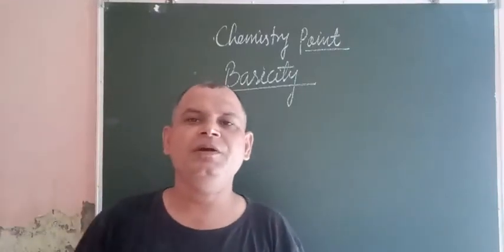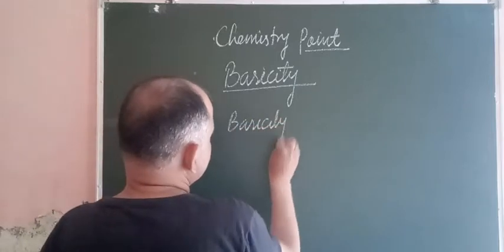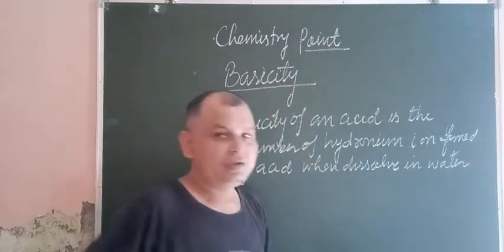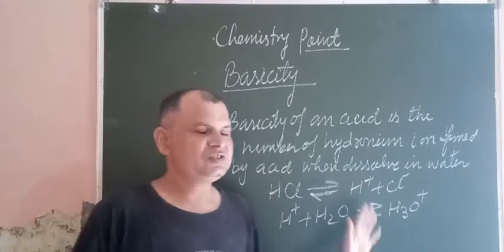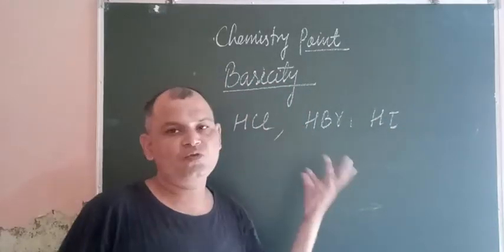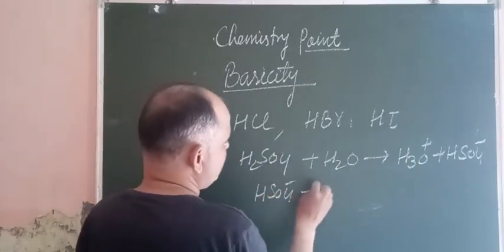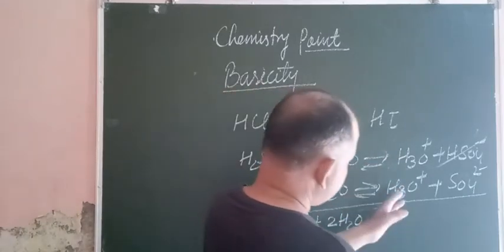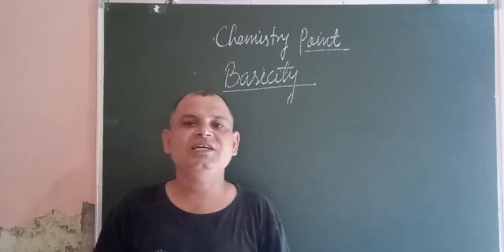What is Basicity ? | Basicity of acids | Acids and their basicity | ICSE class 10 chemistry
What is Basicity ? | Basicity of acids | Acids and their basicity | Chemistry point | Kcpsir
ncert class 11 chemistry
Acids